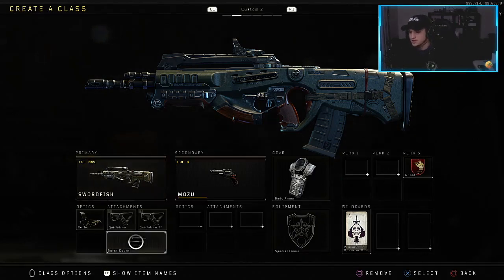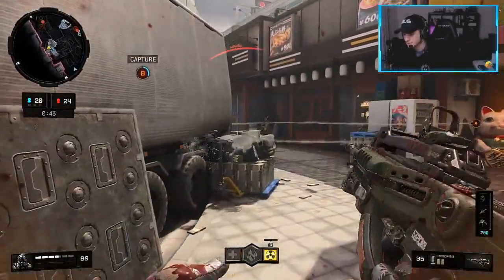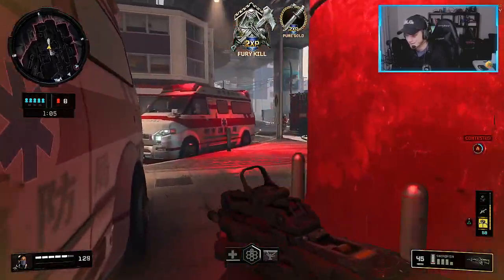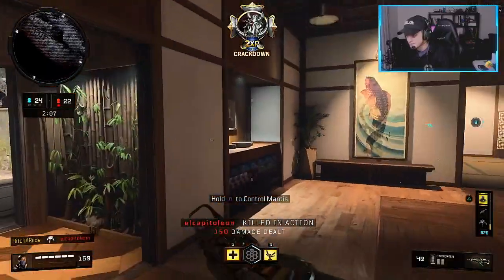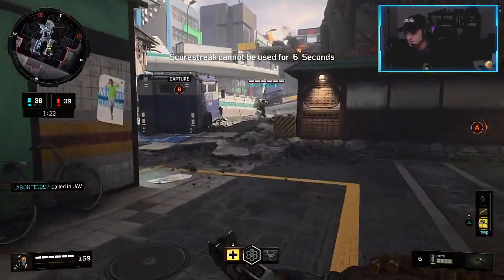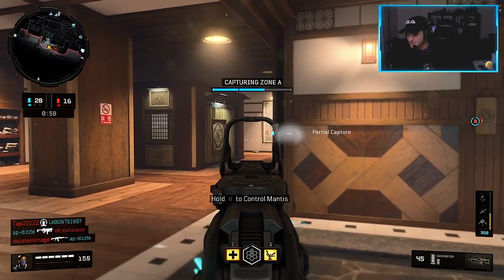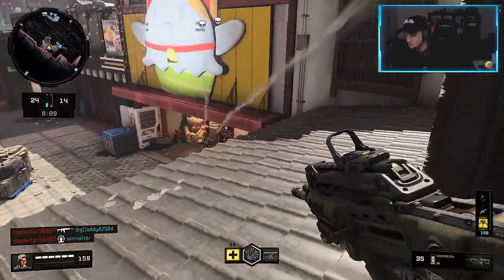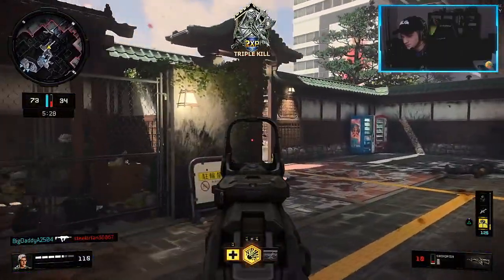YOU CAN ONE BURST IN BO4! [Black Ops 4 Gameplay]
Follow the Flycast!